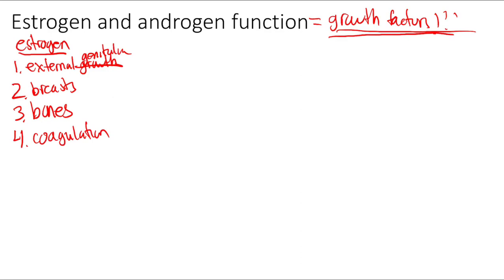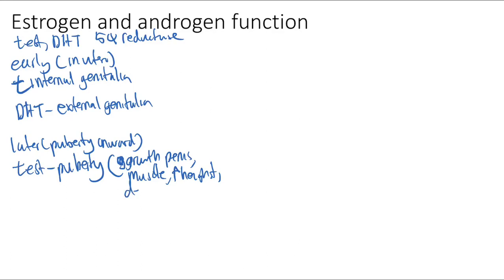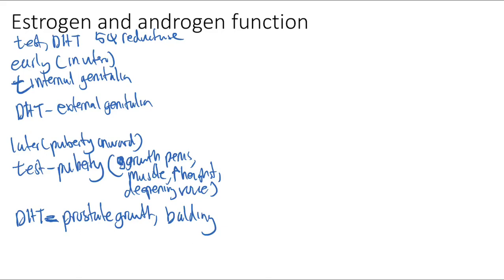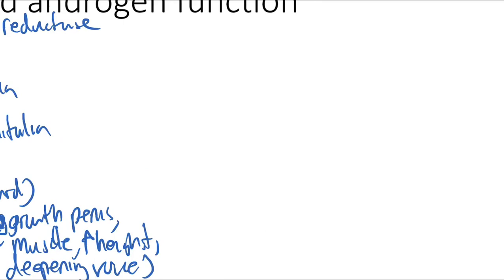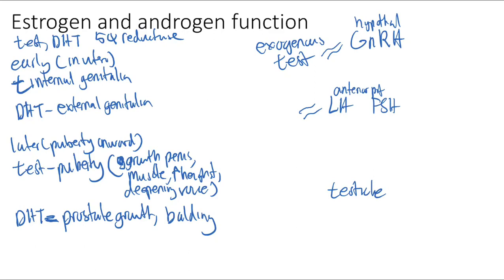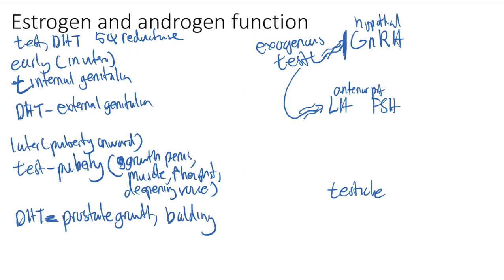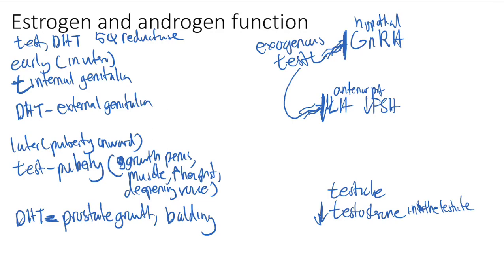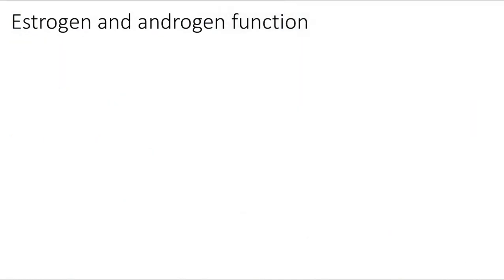Estrogen And Androgen Function | Reproductive system | Step 1 Simplified